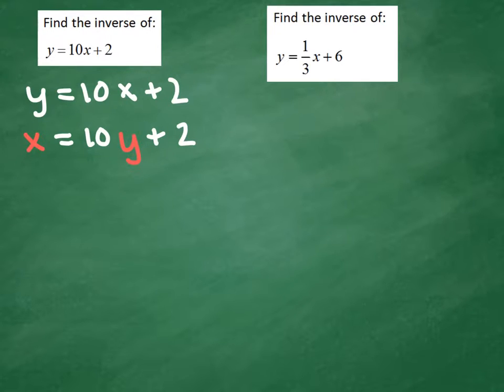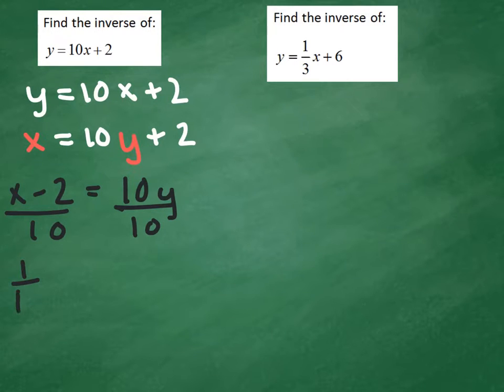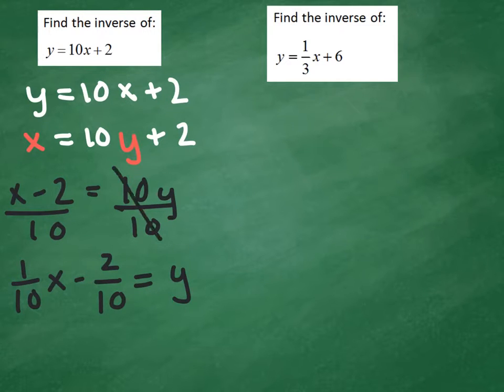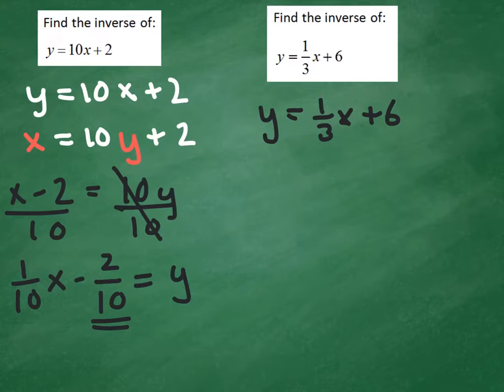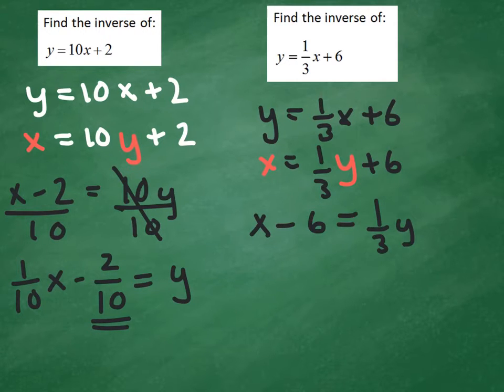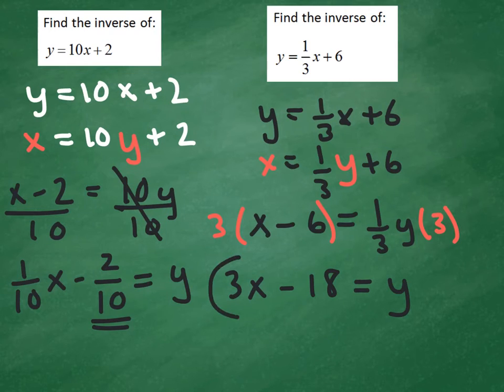1.2.1 - Tips & Hints - Inverses - #5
This video helps to clarify this question from Algebra 2.